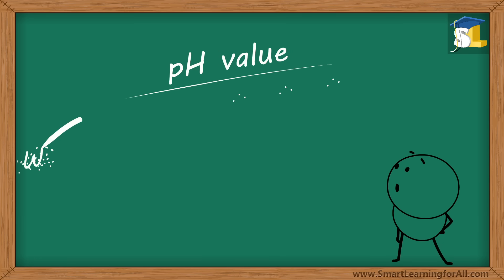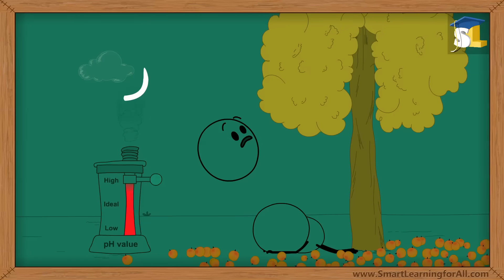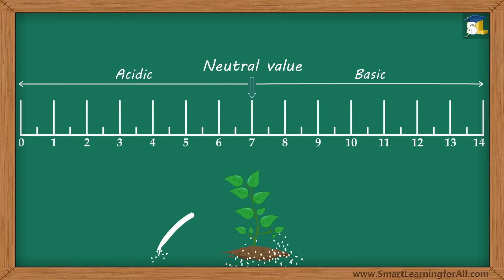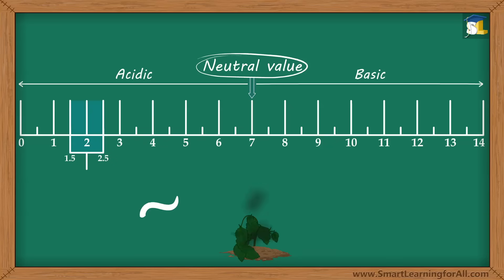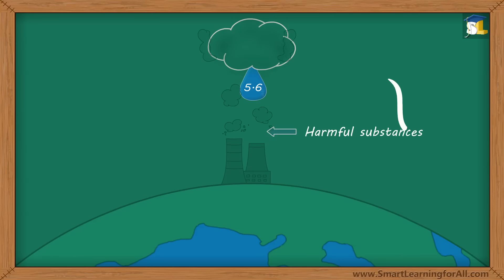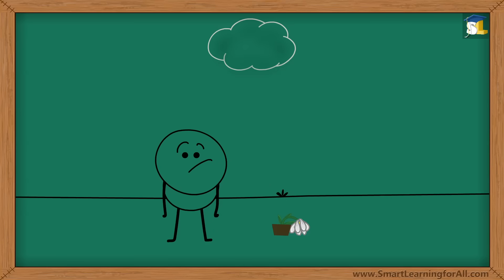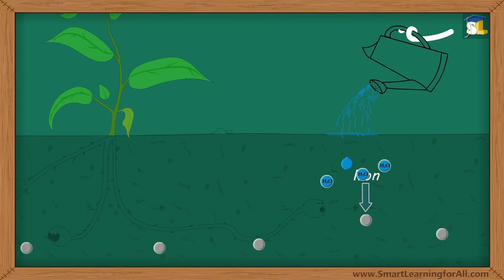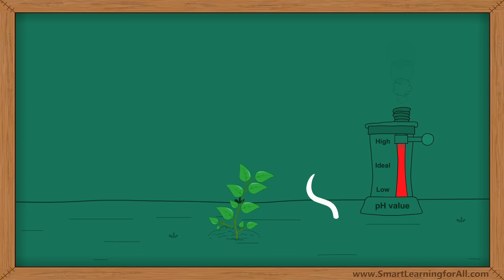Why is soil pH important to farmers?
Topic: pH value
Why is pH value important to a farmer?
What is happening to the tree?
Is it merely because of pH?
Yes, you are right.
pH is the measure of acidity or basicity of a substance.
It is expressed by positive numbers ranging from 0 to 14 where 7 indicates a neutral value, that is, neither acidic nor basic.
When the pH value of a substance is below 7, it is termed as acidic and when it is above 7, it is termed as basic.
The pH value of ideal soil is usually close to neutral.
It ranges from about 6.5 to 7.5.
If we don't maintain this pH, growth of most of the plants is adversely affected.
Are you shocked?
Did the white marble just turn yellowish brown due to acid rain?
The pH of rainwater is about 5.6.
This means that rainwater is slightly acidic.
This slightly acidic nature of rainwater does not really cause any damage.
But, in last few years, many harmful substances are being released into the atmosphere.
Addition of these substances drops the pH of rainwater.
In certain cities, the proportion of these harmful substances is so high in the atmosphere that it drops the pH of rainwater to a much lower level making it strongly acidic.
When this strongly acidic rainwater falls down, it is termed as acid rain.
This acid rain not only discolors white marbles, but also harms human beings and animals in several ways.
Did the plant just turn yellow?
Why do you think this happened?
The plant turned yellow due to increase in pH value of the soil.
A pigment named chlorophyll gives a plant its green color.
The plant prepares chlorophyll with the help of iron.
When the plant absorbs water from soil, it also takes in iron present in that soil and prepares chlorophyll.
However, when the pH of soil increases, that is, when it becomes more basic, the availability of iron decreases.
As a result, the plant does not get the required amount of iron to make chlorophyll and hence, it turns yellow.
Also, besides the availability of iron, pH value of soil also affects the level of toxic substances, growth of bacteria and roots, etc.
Thus, when a farmer has to grow any crop, he has to know the value of pH of his soil for a good yield.
Otherwise, his crop will face undesirable consequences and ultimately, he may suffer a great loss.